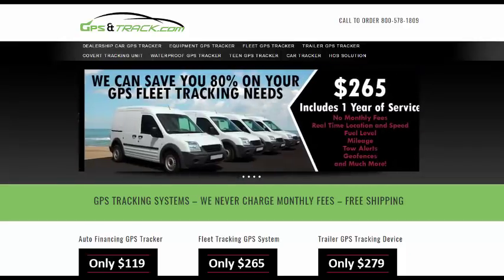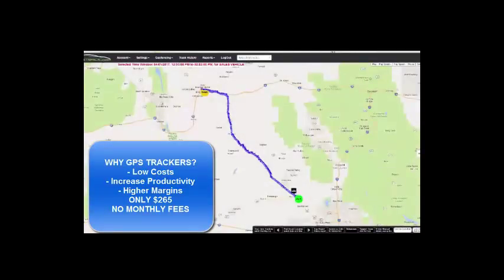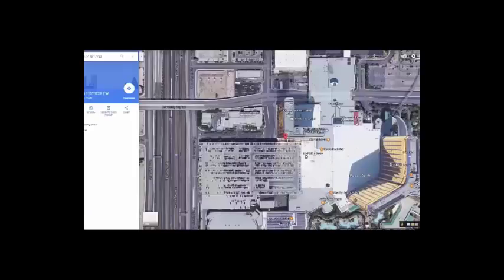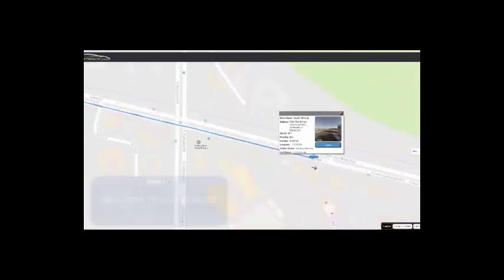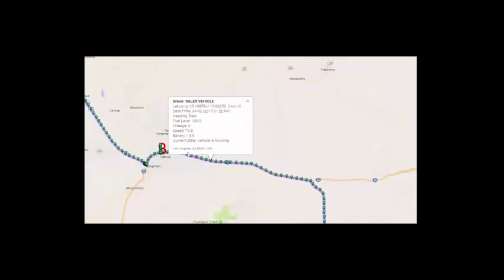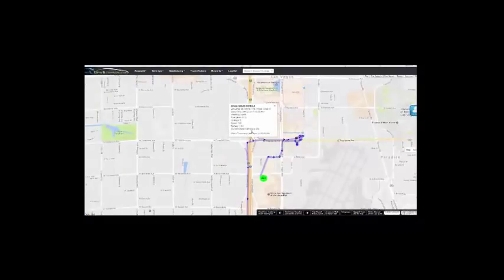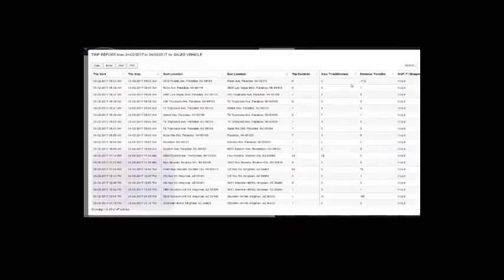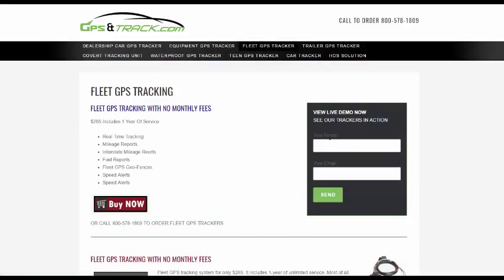Fleet GPS tracker with no monthly fees. New updates. Watch the demo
GPS and Track has launched the new fleet GPS tracker. No monthly fees and no contracts. This fleet tracking system is simple to use, real-time tracking, and detailed history. Fleet tracking is a game changer for businesses.